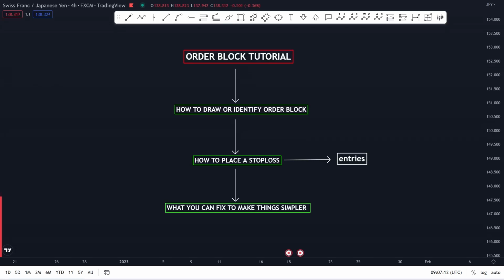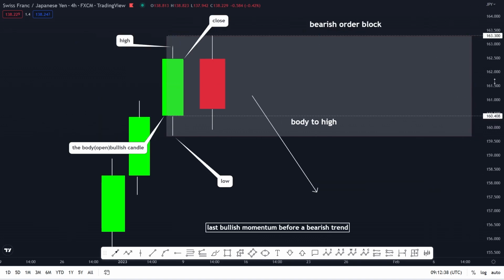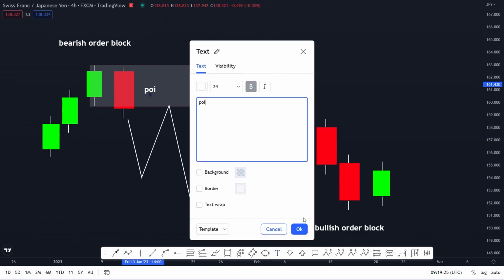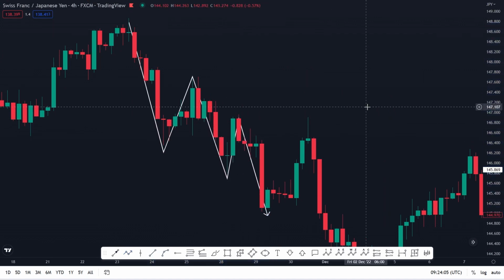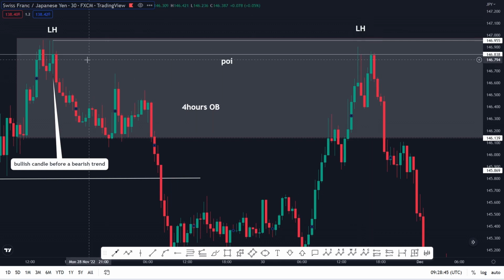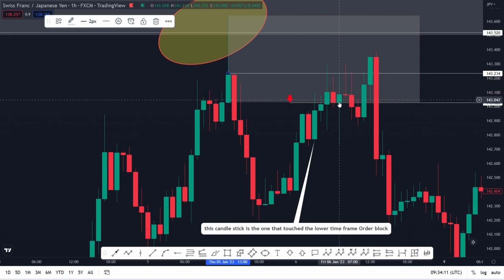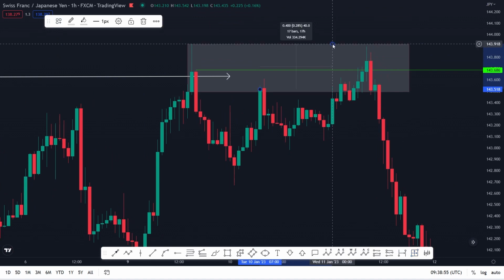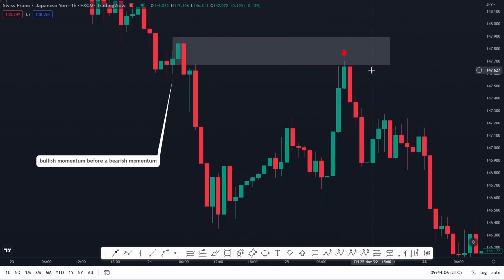SMART MONEY CONCEPTS | ORDER BLOCKS for Beginners To Pro ( Advanced Tutorial ) For Day Trading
This video will teach you how to trade the market using order blocks. You can also learn more about Order blocks on ICT( inner circle trader) channel here on YouTube.